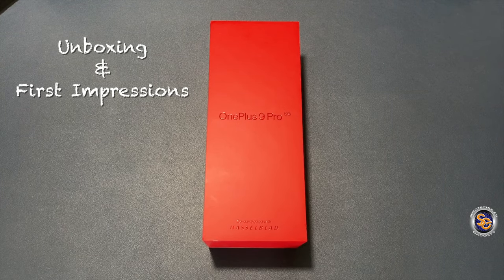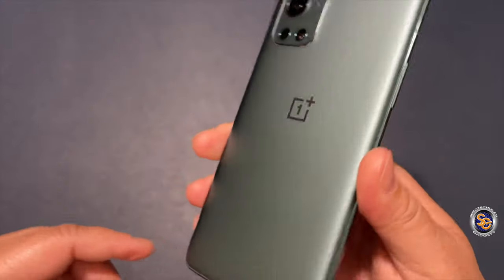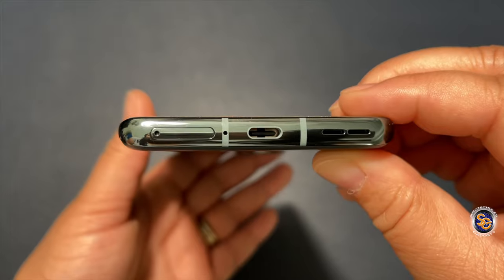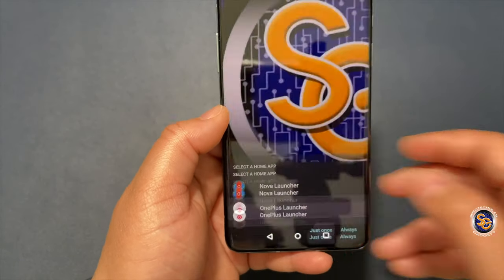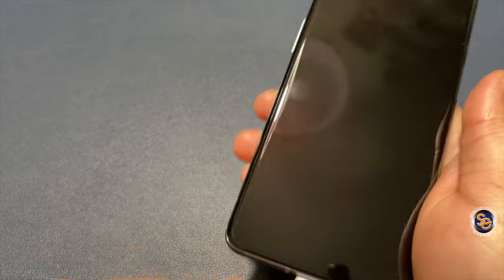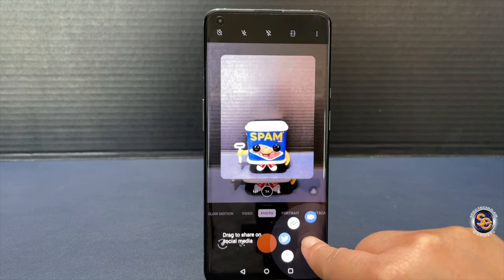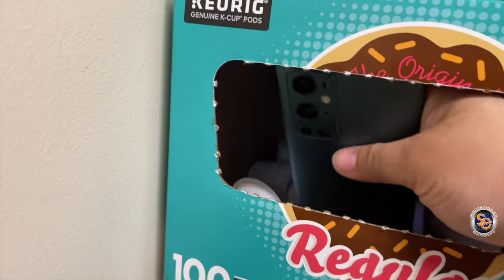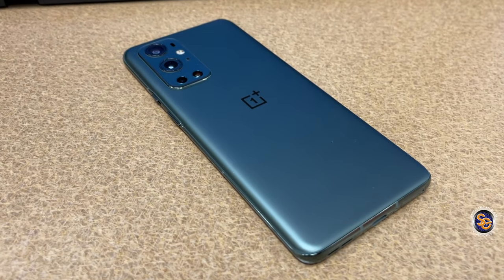The Pine Green OnePlus 9 Pro Unboxing and First Impressions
In this video, I will unbox and take my first look at some of the features of this device. I will show you some sample photos and videos of what the cameras can do (these are before any update to the device).